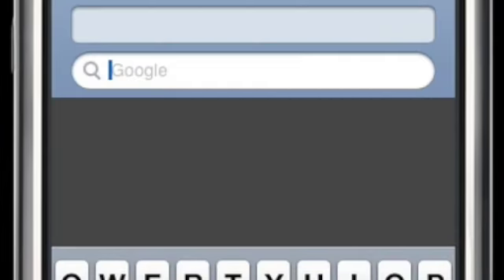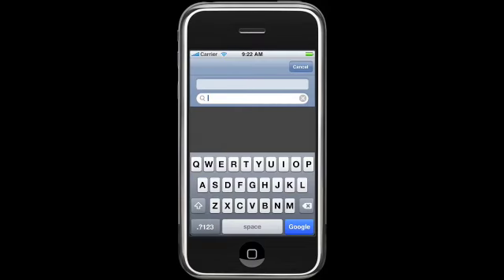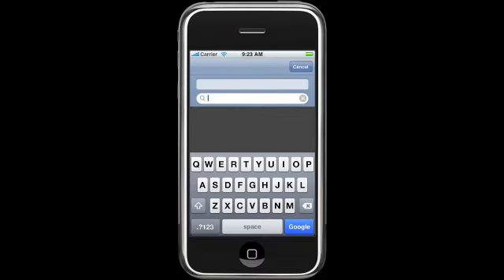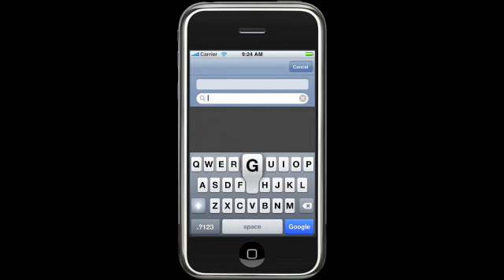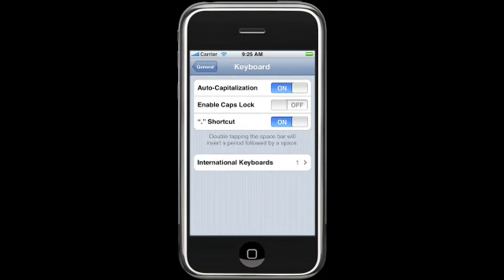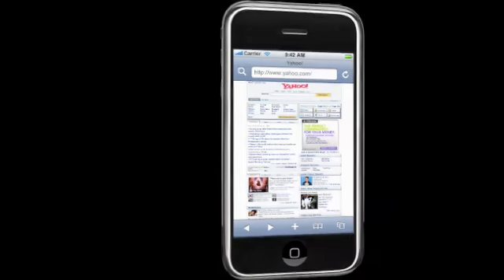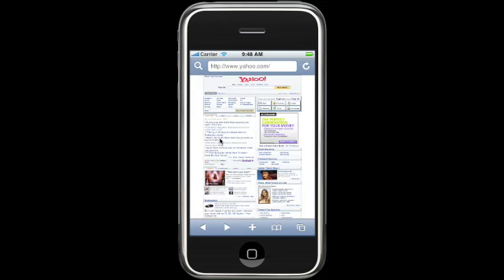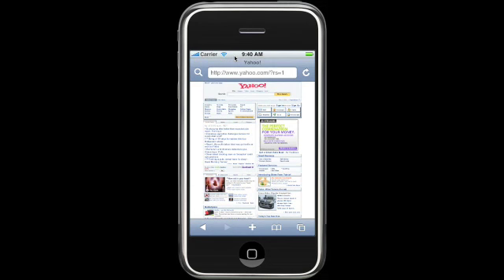MacMost Now 76: Bunch of iPhone Tips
Gary Rosenzweig lists his favorite iPhone tips, including some typing and browsing tips. You also check out MacMost.com for free iPhone ringtones, iPhone games, and a guide to the iPhone.